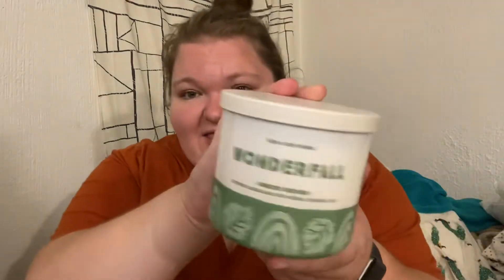Lost Bath and Body Works Haul // September 2021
Good Reads @Shelby Sandborn
Vsco @shelbyrose2